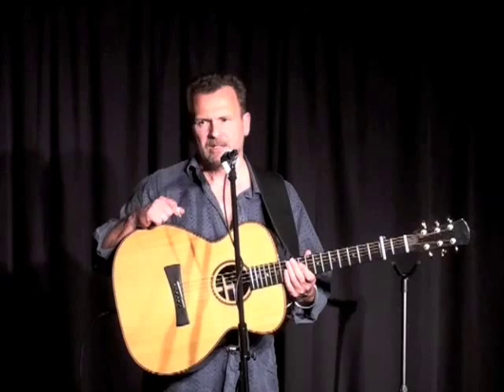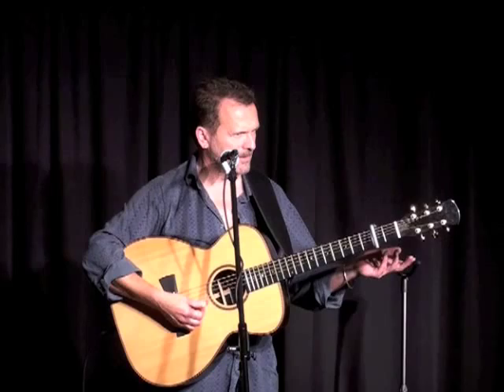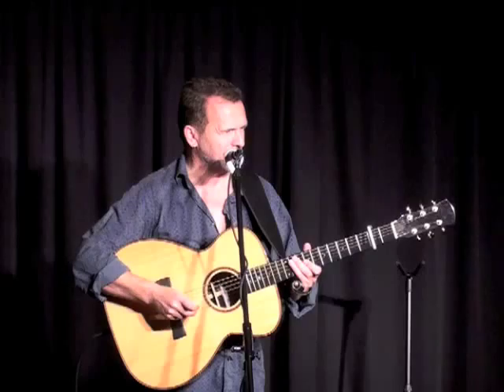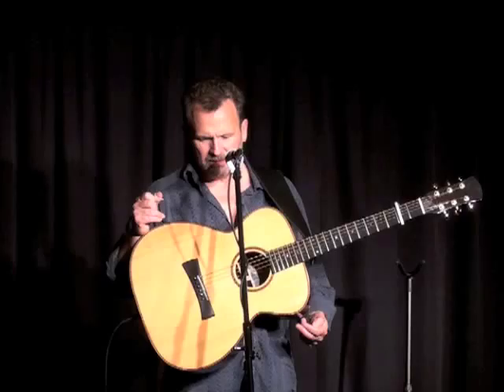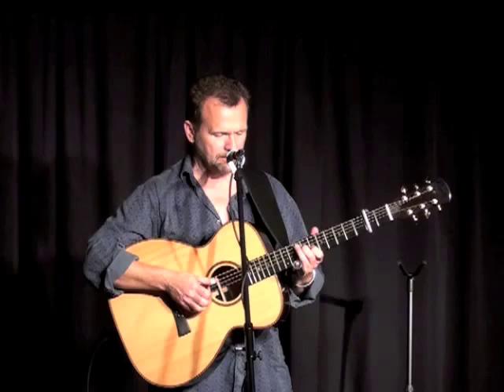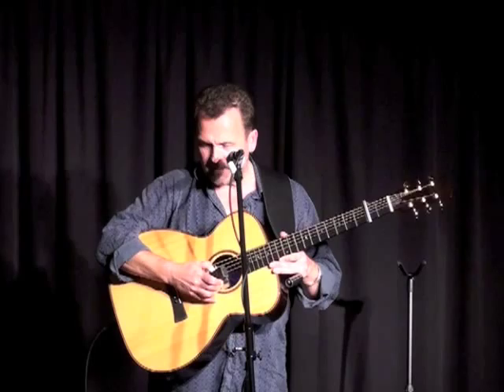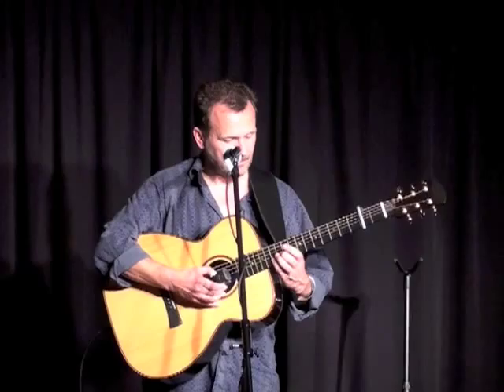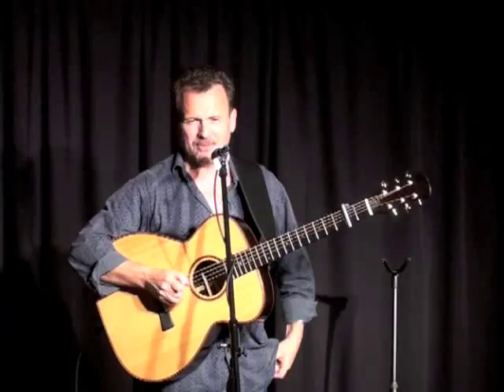Martin Simpson - Concert Conversations Part 1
Following his first song at this concert at the Museum of Making Music Guitarist Martin Simpson talks about Blind Willie Johnson, his slide guitar tuning and technique and showcases the E-Bow.